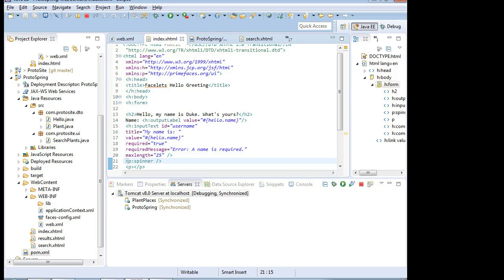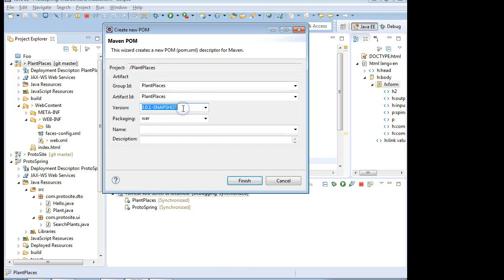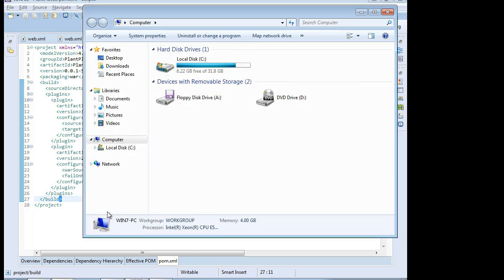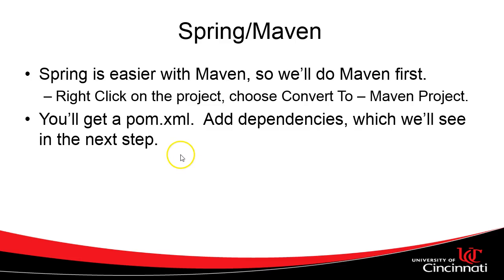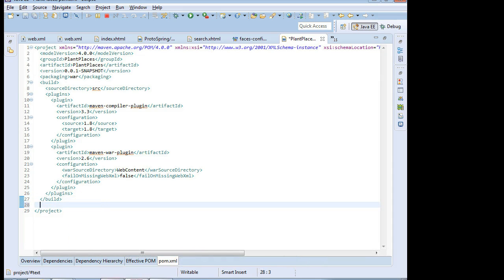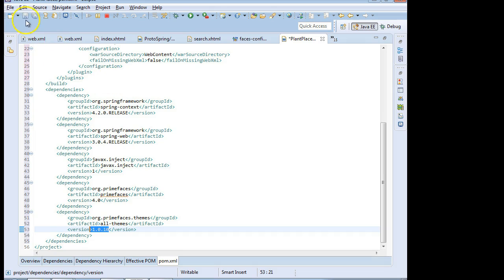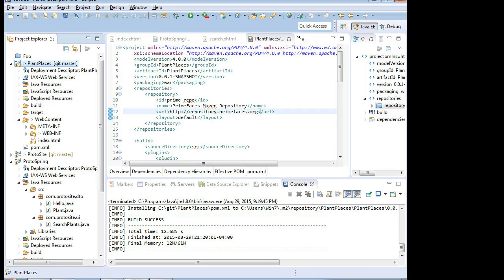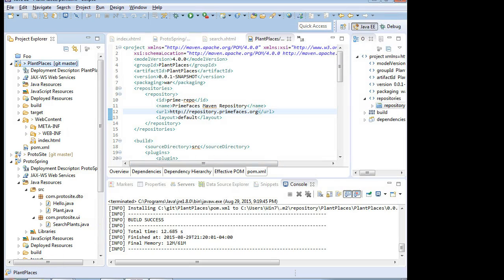Convert an Eclipse project to Maven for PrimeFaces & Spring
Convert an Eclipse project to a Maven build, so that we can add dependencies for Spring and PrimeFaces.  The playlist for this video is